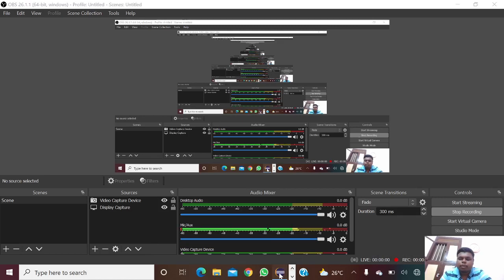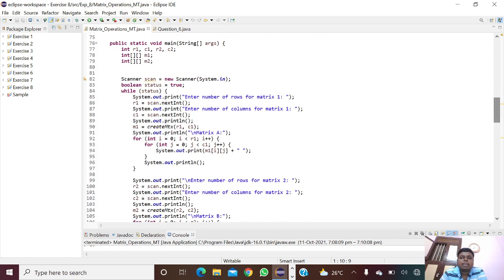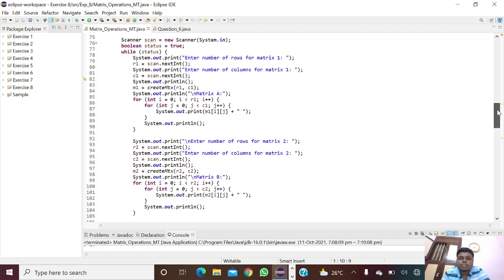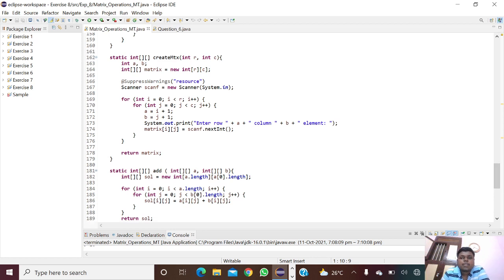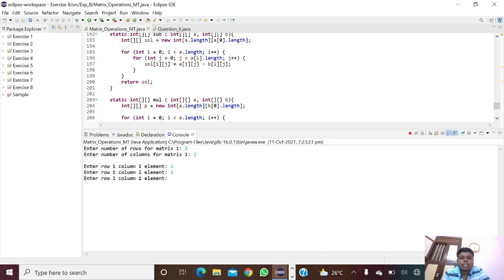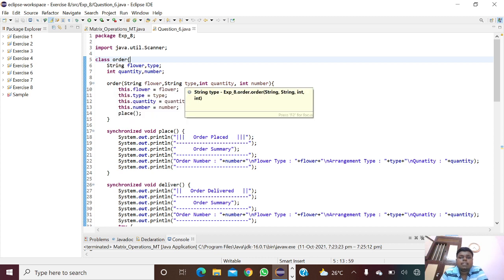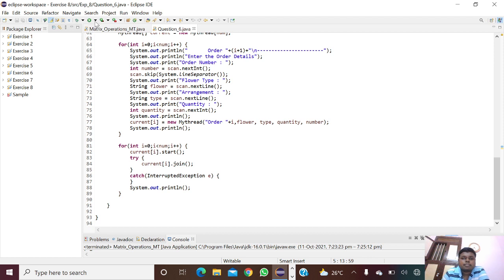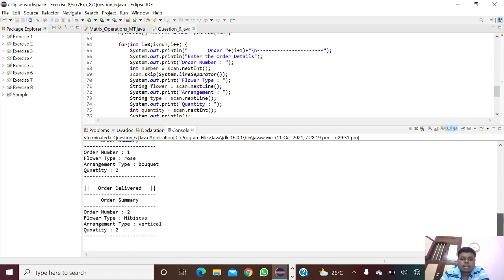Multithreading | Object Oriented Programming Language